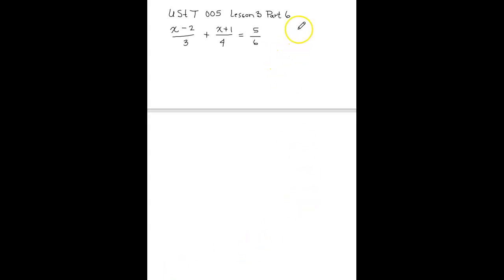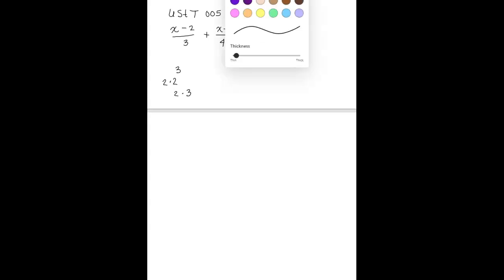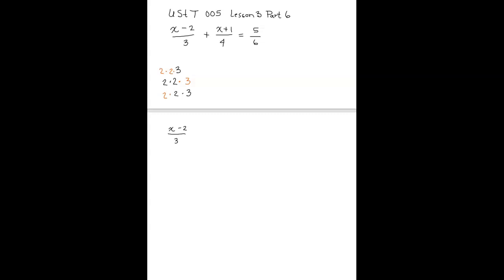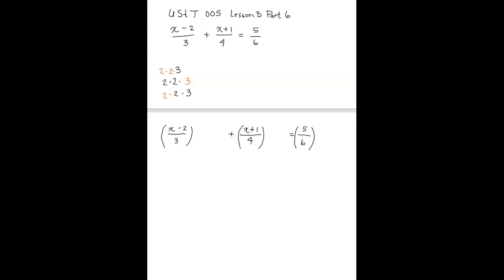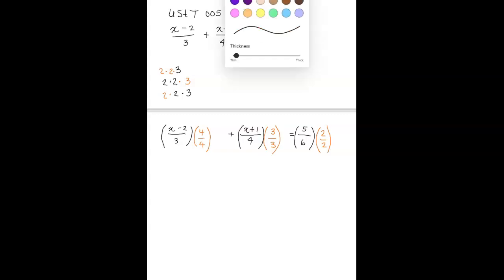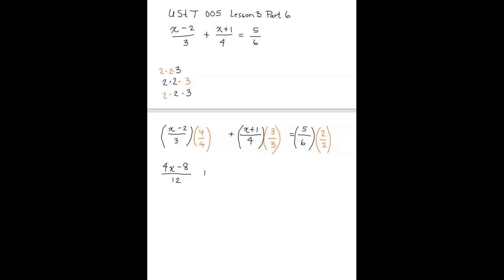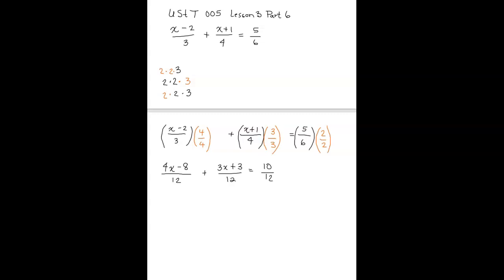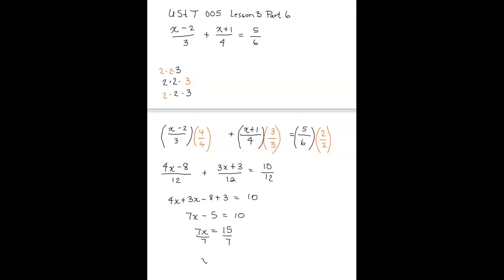UStT 005 Lesson 3 Part 6